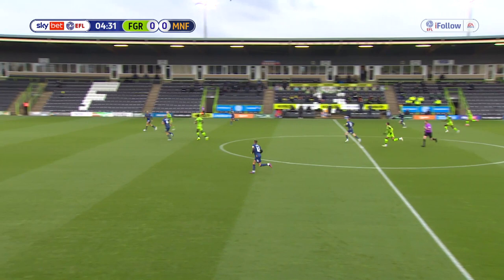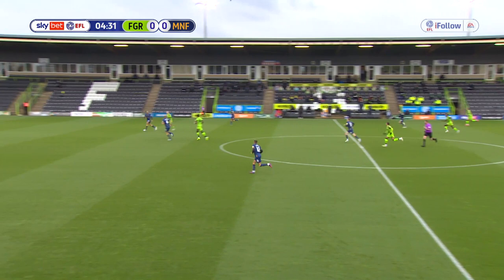George Lapslie scores the first goal at Forest Green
Edited by Martin Shaw. Commentary by Martin Shaw and Dean Foulkes from iFollow Stags.  Full match replays of all Stags games with commentary are available on iFollow Stags